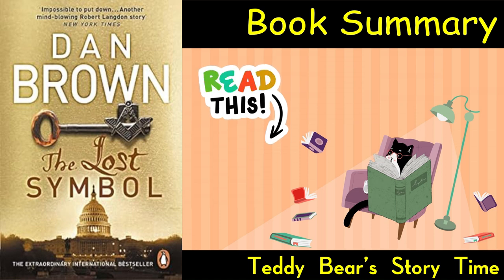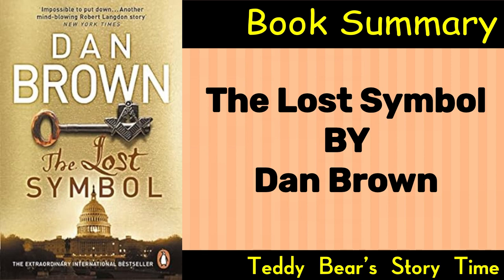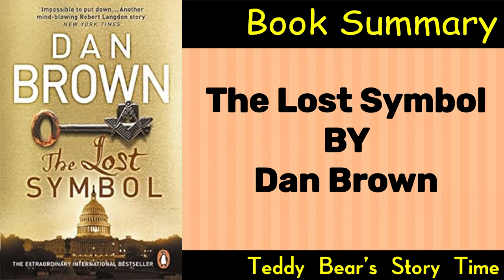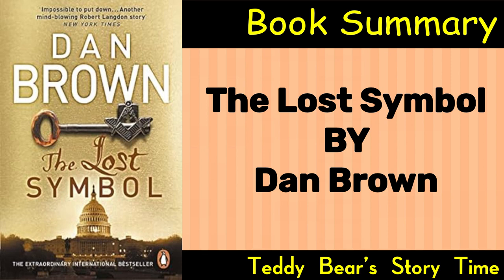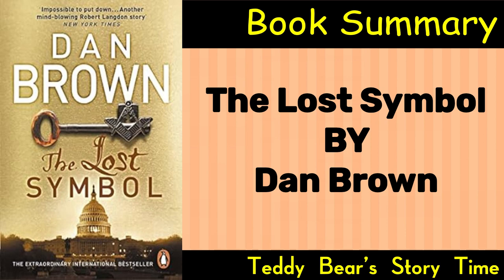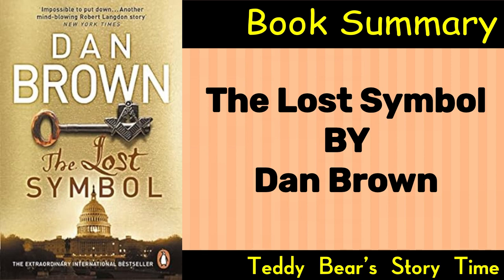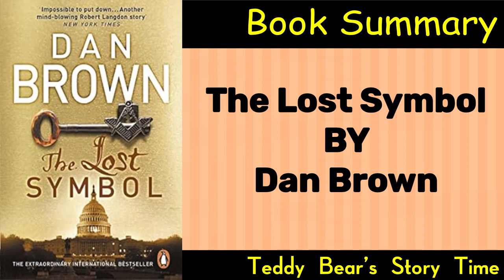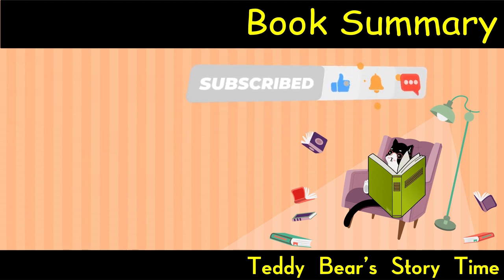The Lost Symbol by Dan Brown | Book Summary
The Lost Symbol by Dan Brown | Complete Book Summary & Deep Dive Analysis | Uncovering Masonic Mysteries!

Join us as we delve into The Lost Symbol by Dan Brown, the thrilling sequel to The Da Vinci Code! In this gripping novel, symbologist Robert Langdon is back, racing against time to uncover the secrets of the Freemasons hidden within the heart of Washington, D.C. With its mix of history, symbols, and cryptic puzzles, The Lost Symbol keeps readers on the edge of their seats from start to finish. Our video breaks down the novel's key themes, characters, and intricate plot, providing insights into the hidden messages and historical references that make this book a must-read for fans of suspenseful thrillers and historical mysteries.

Book Brief:
The Lost Symbol by Dan Brown takes readers on a suspenseful journey through the hidden corridors of power in Washington, D.C. When Robert Langdon is summoned to the Capitol Building to help solve a mysterious crime, he quickly becomes entangled in a web of ancient secrets and modern conspiracies. As he deciphers codes and symbols tied to the Freemasons, Langdon must race against time to prevent a catastrophic event. This novel is a thrilling blend of history, science, and symbolism, exploring themes of power, knowledge, and the mysteries of the human mind. With twists and turns at every corner, The Lost Symbol is a thought-provoking adventure that keeps readers guessing until the very end.

If you enjoyed unraveling the secrets of the Freemasons and exploring the mysteries hidden within this thrilling novel, don't forget to like, subscribe, and hit the notification bell for more book summaries and analyses. What did you think of the twists and turns in Robert Langdon's latest adventure?